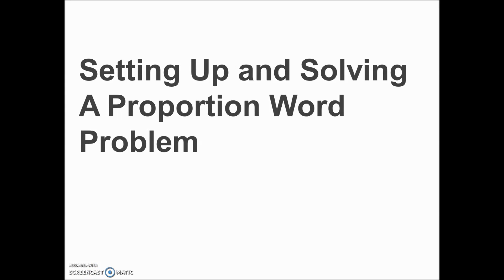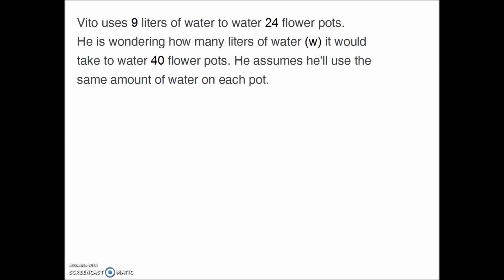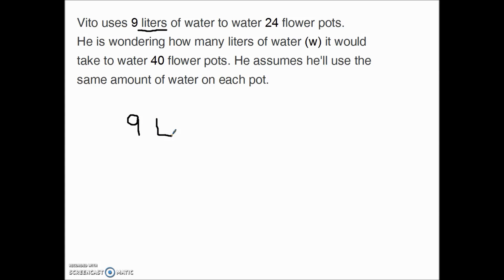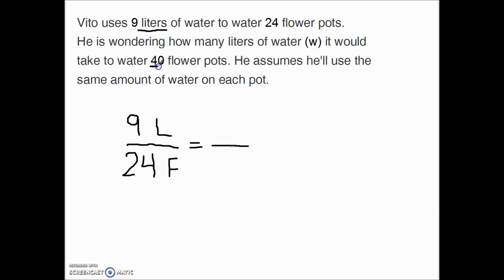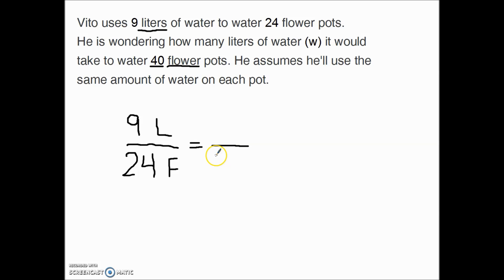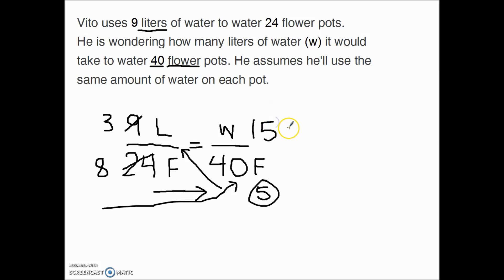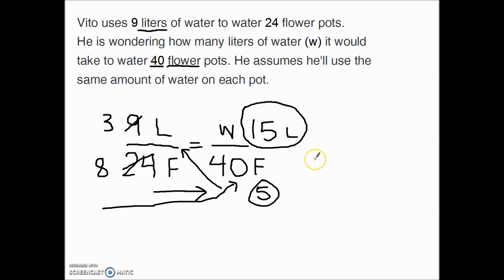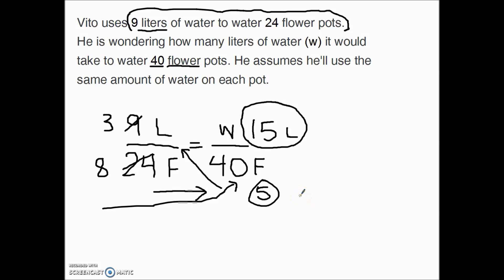"How To Set Up and Solve A Proportion Word Problem"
This video will help you understand how to set up and solve a proportion word problem.  Hope this helps and hope you enjoy!!